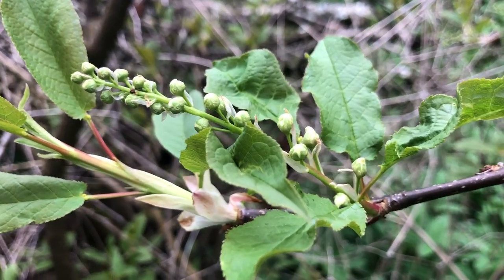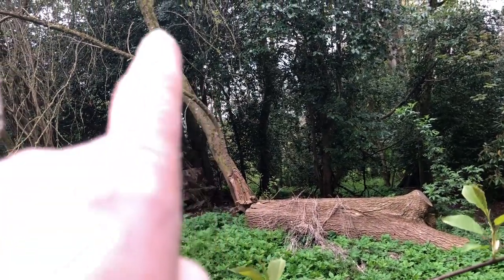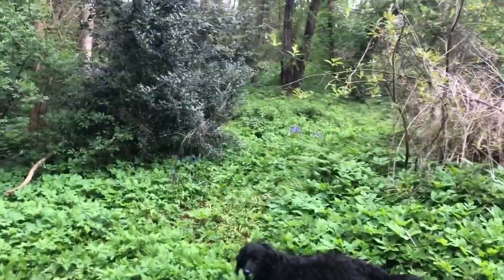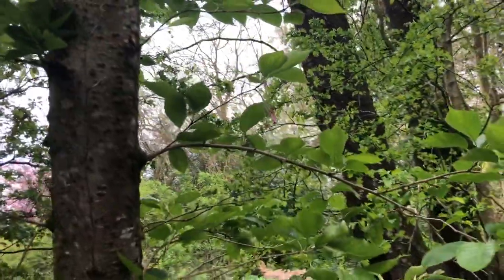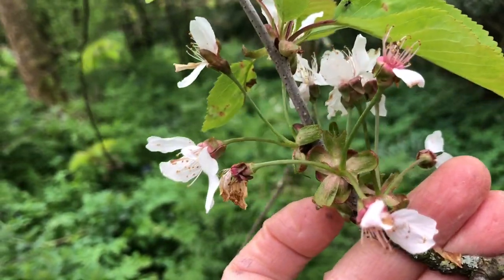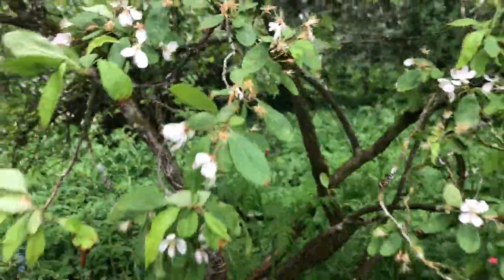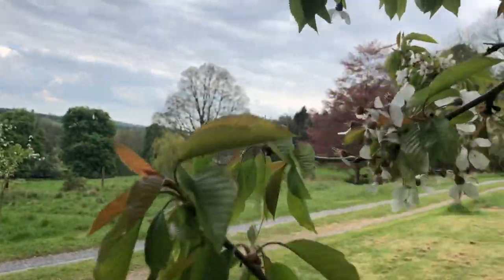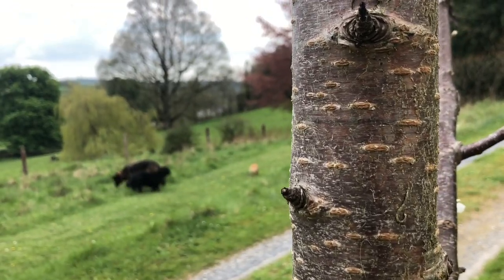Most cherry trees are not native and what I learned from an arborist.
Yes I know I got umbels wrong. My bad!!
Always learning so just passing on what I have learned. I might not have it perfectly right but hopefully I have it mostly correct. I was absolutely fascinated to discover that most cherry tree that we know of actually came from the Far East and are not native to our area of Europe. Cherry tree bark seem to be one of the most distinguishing things to tell native trees from the nonnative when not in flower.